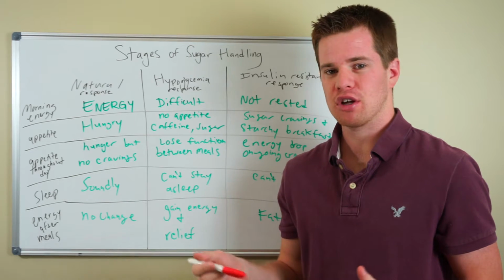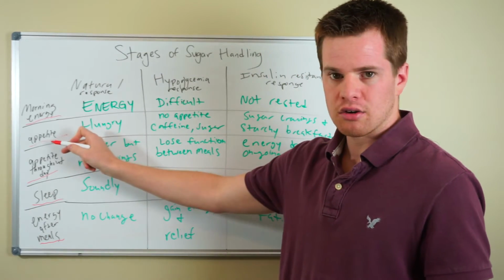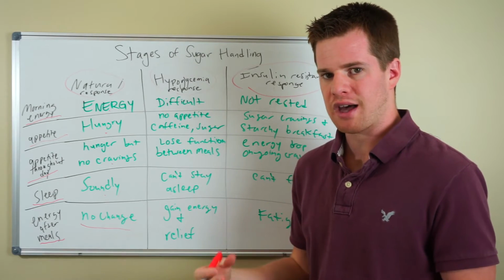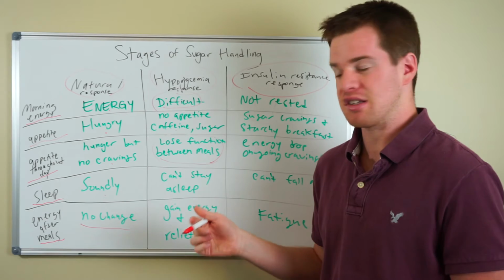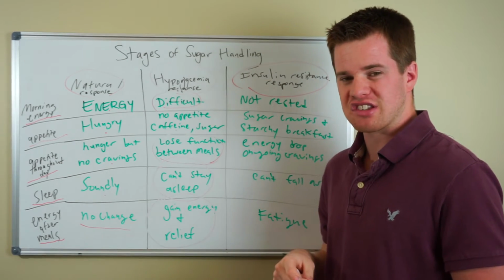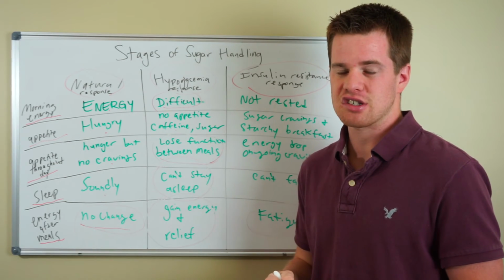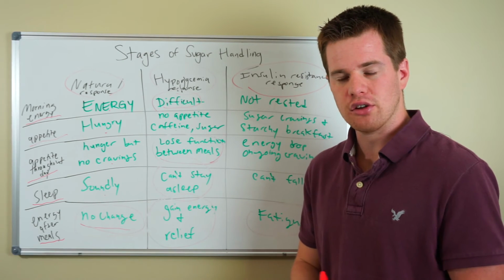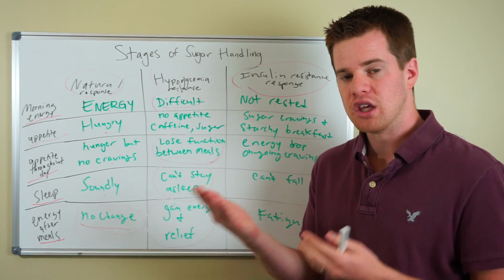Blood Sugar Imbalances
Evan Brand, CFMP, NTP, CPT